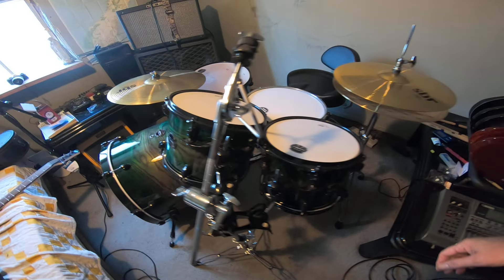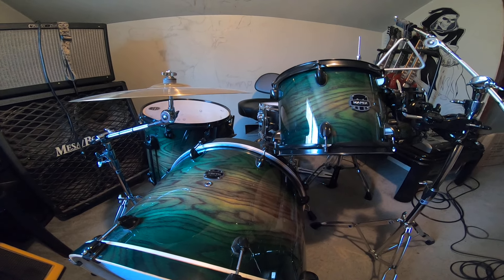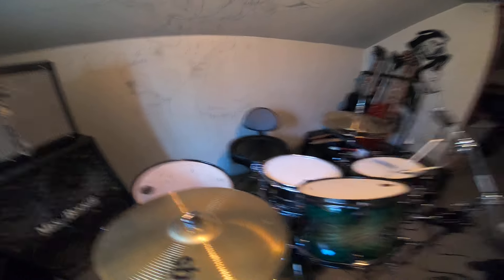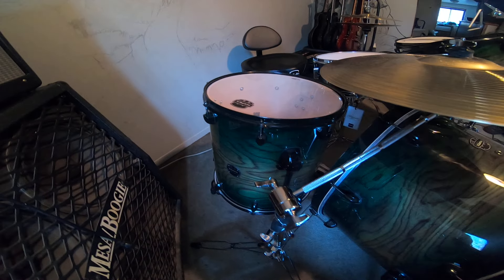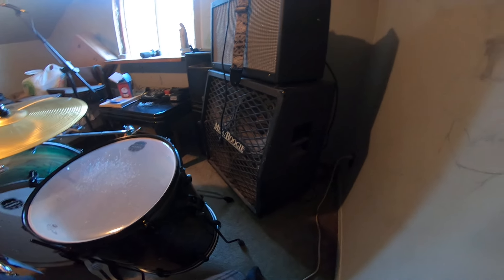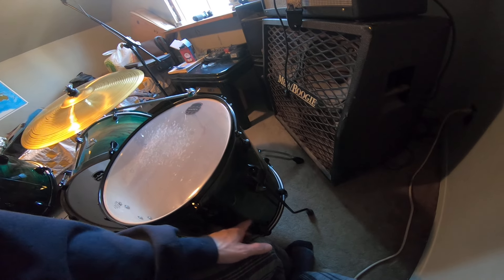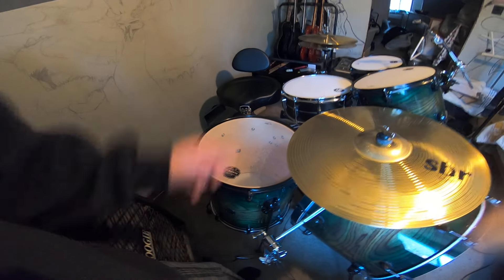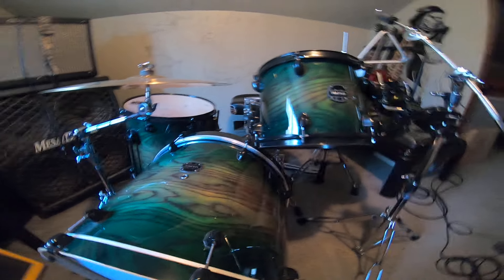the drum world will laugh a this mistake